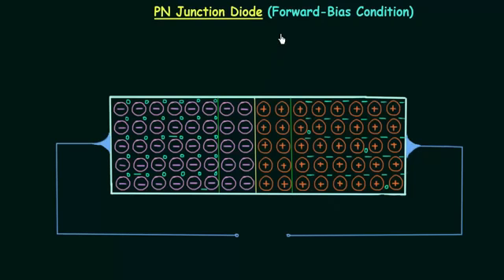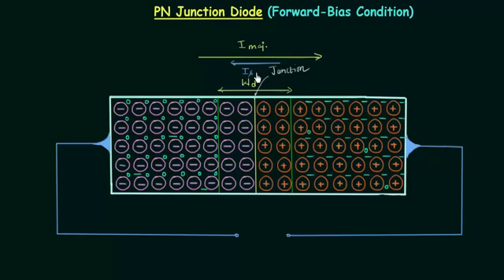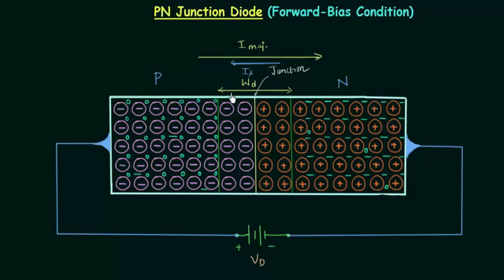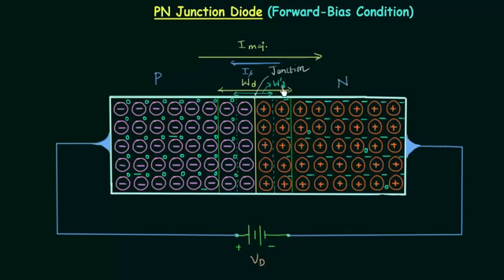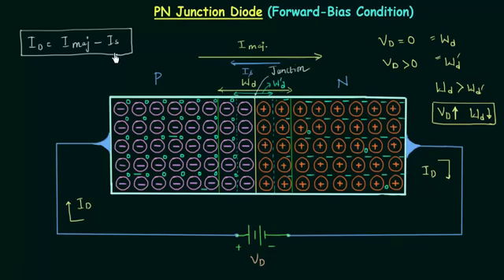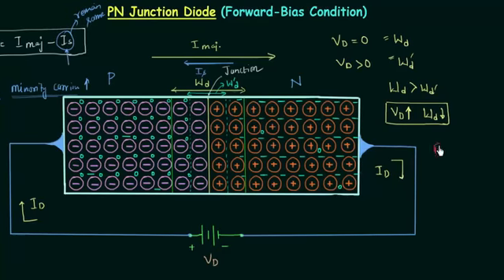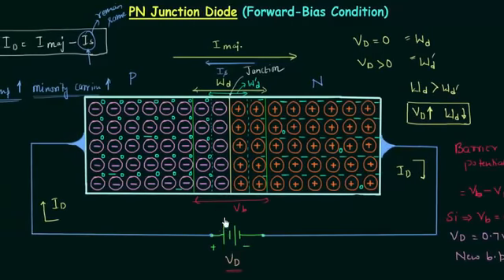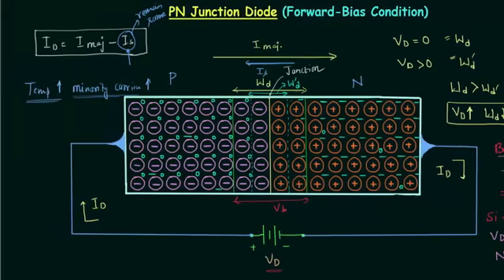PN junction Diod ( forward-bias ) condition